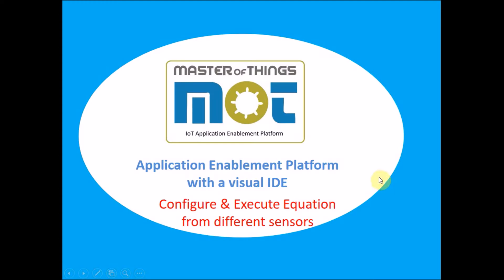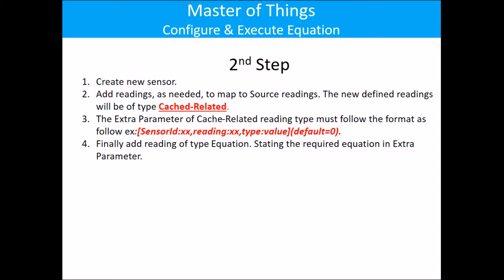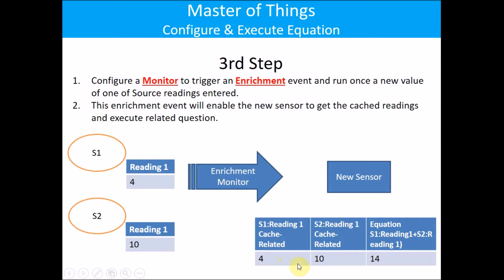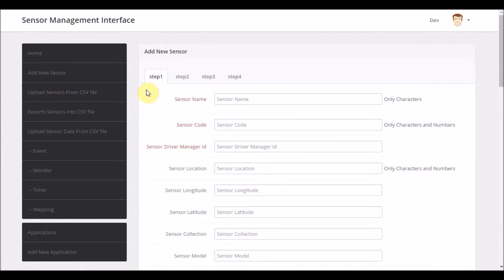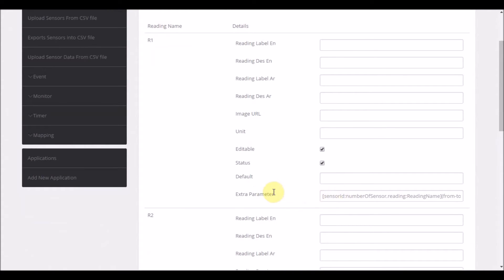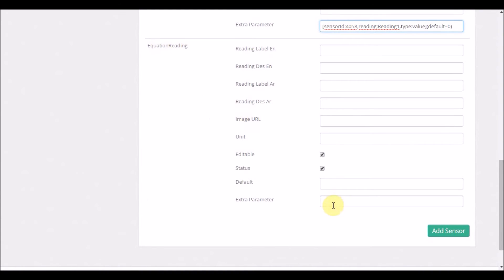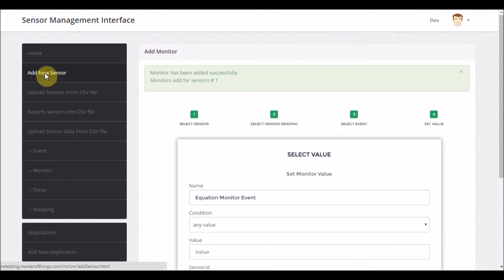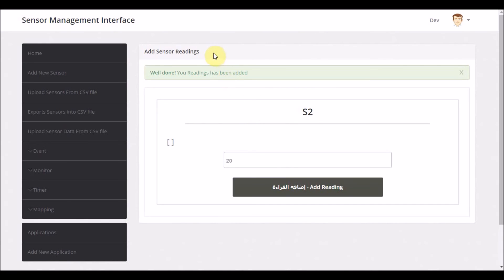MasterOfThings Tutorials | Configure Equation from different Sensors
In this video will show you how to configure MasterOfThings to run equation over many readings from different sensors using enrichment event.